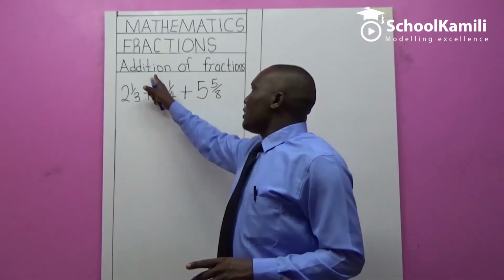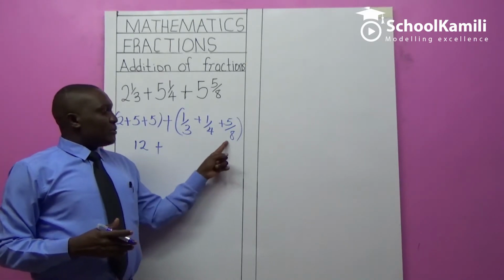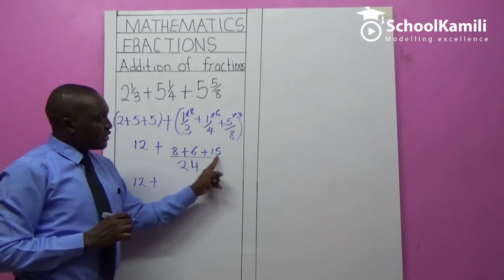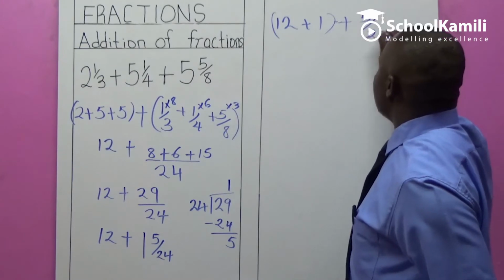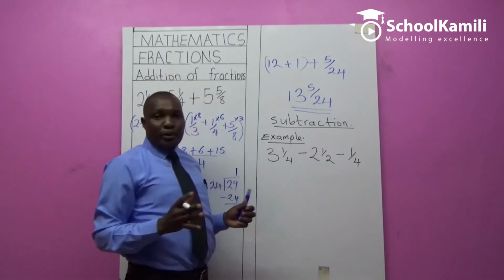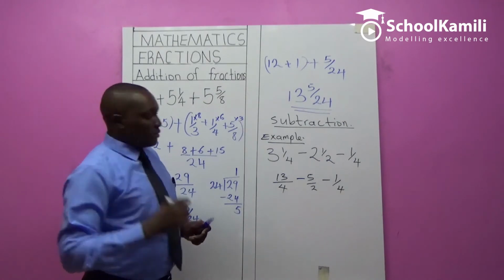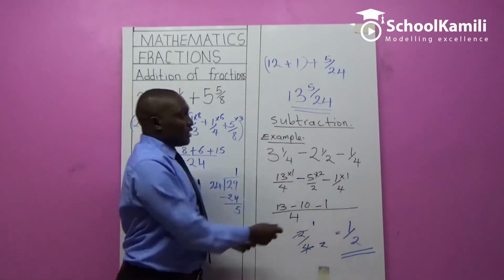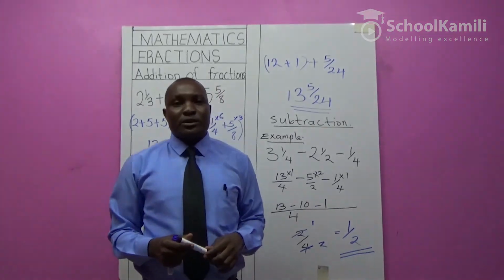CLASS 8 MATHEMATICS ADDITION OF FRACTIONS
Primary school video lessons from class 5 to class 8, based on KICD syllabus.  for more lessons